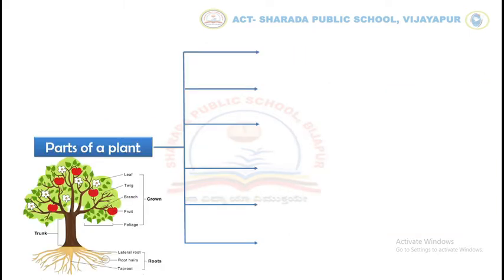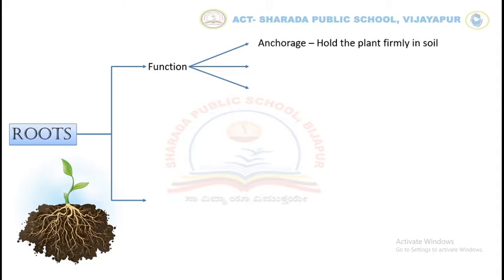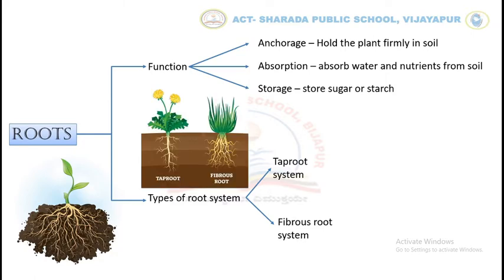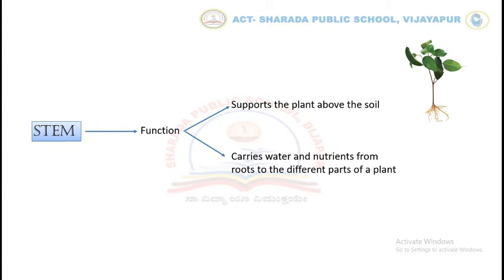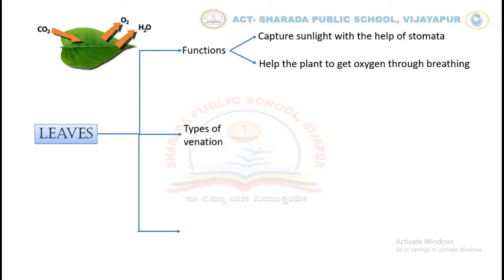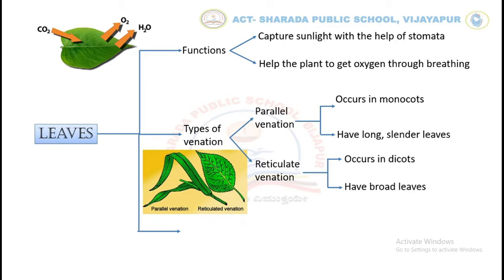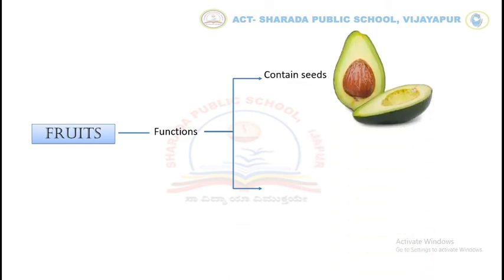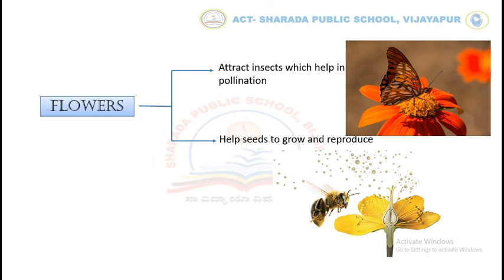GRADE 7 SCIENCE PARTS OF PLANT